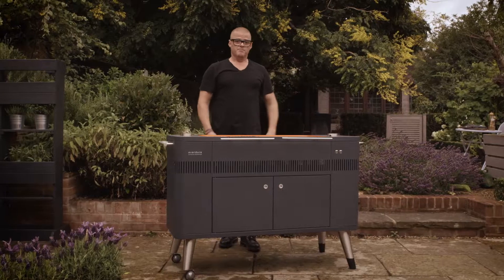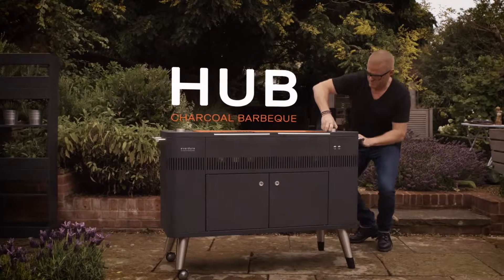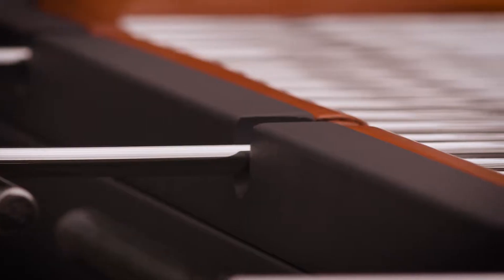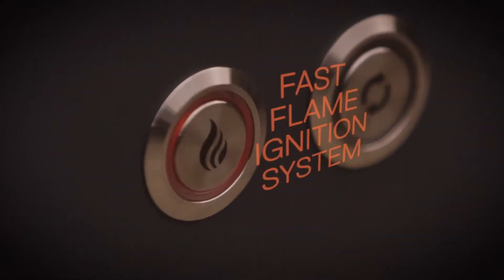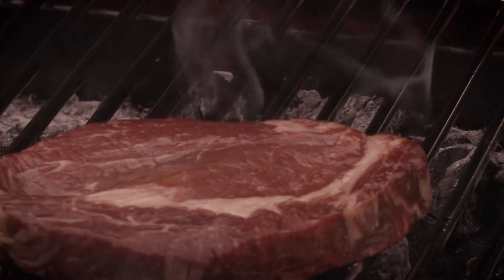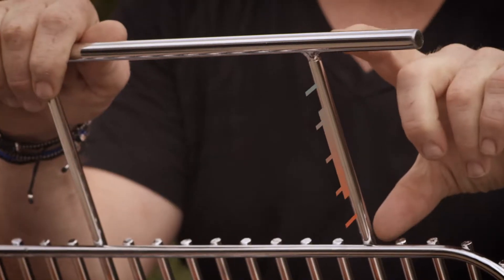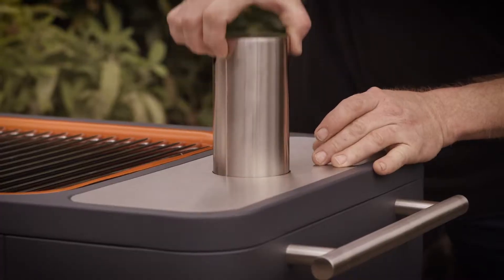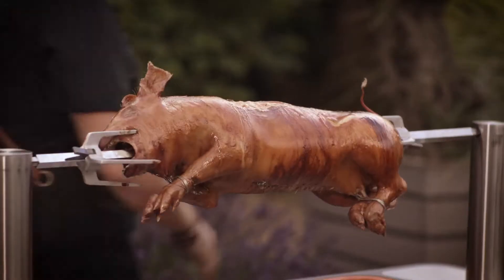Heston Everdure HUB Intro Short DELIVERED